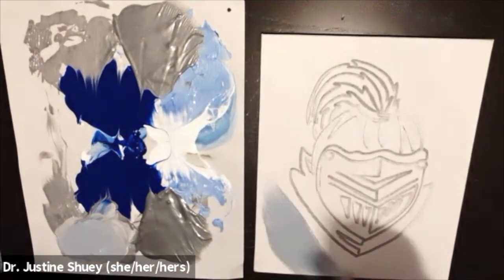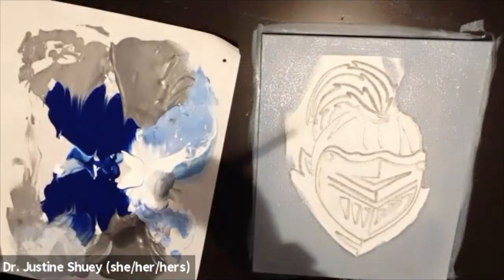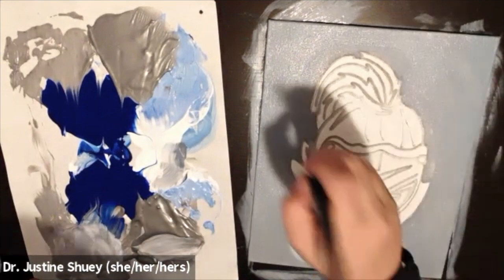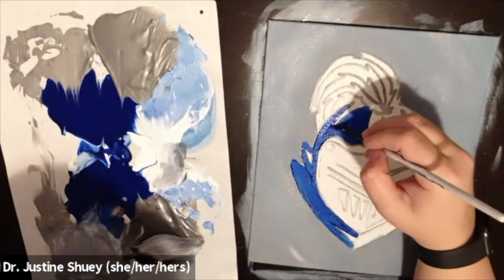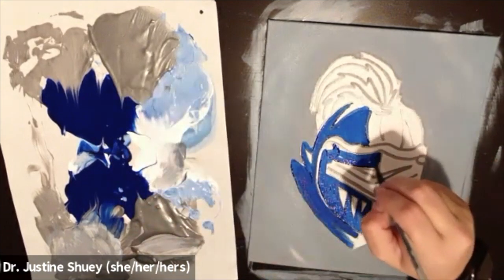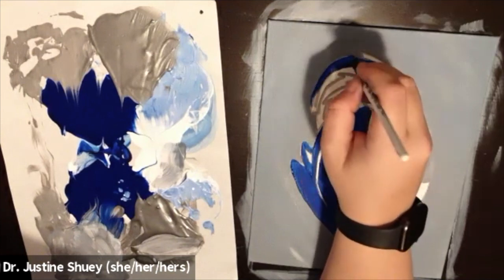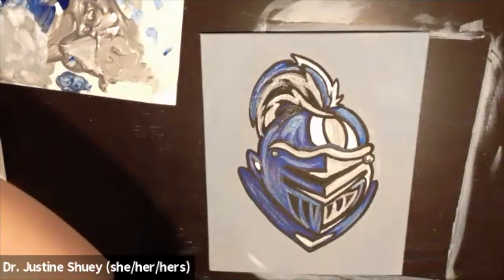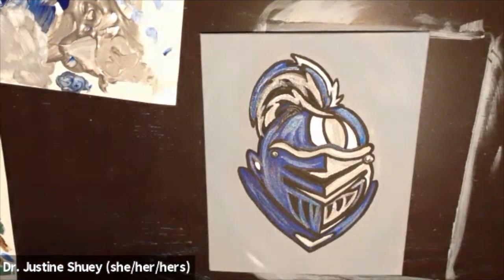SUNY Geneseo Mascot with Instructions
Dr. Justine Shuey / Painting with Justine was hired to teach a step-by-step painting of the campus Mascot for a campus pride event during Spring 2021.

Hi! I’m Dr. Justine Shuey and I teach people how to paint and craft online and in-person all over the United States and Canada. I’d love to get creative with you some time.